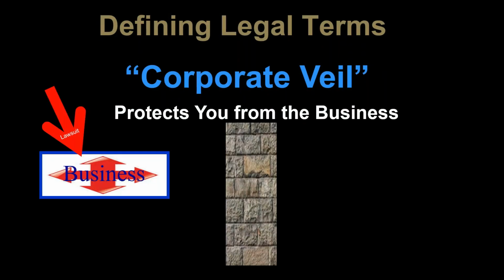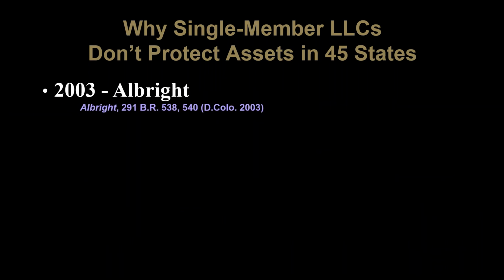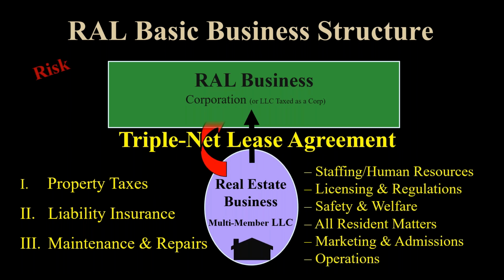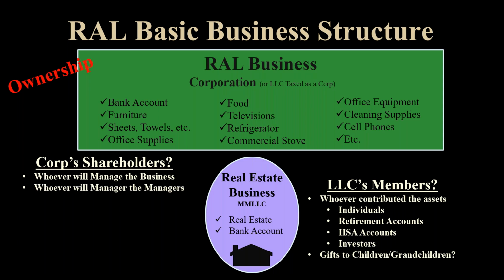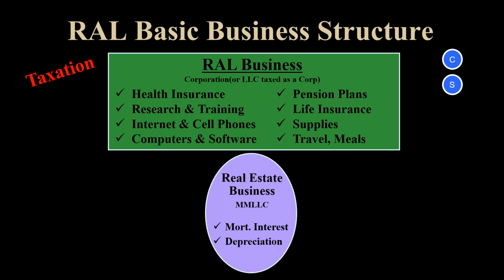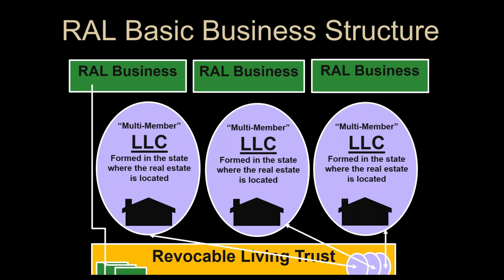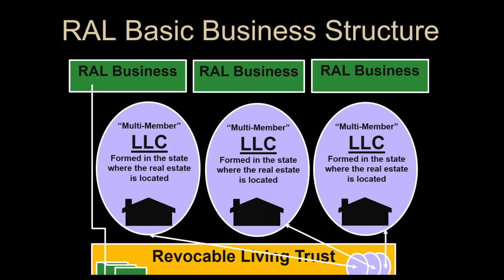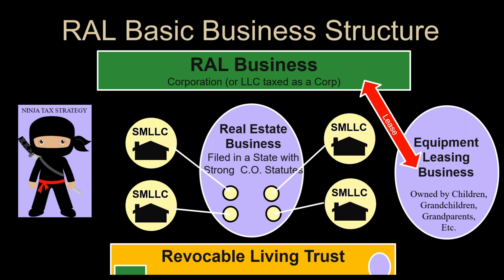Best Legal Structures for RAL Investors Featuring Don Pendleton & Gene Guarino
Investing in Residential Assisted Living Facilities has unique strategies for legally structuring your assets for optimal asset protection and tax reduction. A simple LLC or Corporation could leave you exposed and missing critical tax deductions.
Join Don Pendleton and Gene Guarino as they discuss various Case Studies and Tax Strategies for structuring your RAL.
You will learn how to:
-Properly Structure Your RAL Business
-Select the Best Tax Structures
-Protect the Equity in Your Real Estate
-Separate Active from Passive Income
-Maximize Carry-Back Losses in 2020
-Slash Your Taxes on Real Estate

If you would like to claim your two free tickets to our world-class 3-Day Asset Protection & Wealth Creation Summit LIVESTREAM go

Written by some of the Foremost Asset Protection Experts in the World.
Learn the secrets of how to:
✅Protect Your Bank and Brokerage Accounts
✅Protect Your Retirement Plans
✅Protect Your Rental Properties
✅Protect Your Small Business

for webinars, financial strategies, and updates on our upcoming summits.

Protect Wealth Academy Seeks to Provide World-Class Financial Education and Strategies From Leading Experts To Build And Protect Wealth For Peace of Mind, Family Legacy and Future Security.

Tax Advice Disclosure: To ensure compliance with requirements imposed by the IRS under Circular 230, we inform you that any U.S. federal tax strategies or advice contained in this communication (including any attachments), unless otherwise specifically stated, was not intended or written to be used, and cannot be used, for the purpose of (1) avoiding penalties under the Internal Revenue Code or (2) promoting, marketing or recommending to another party any matters addressed hereinto.